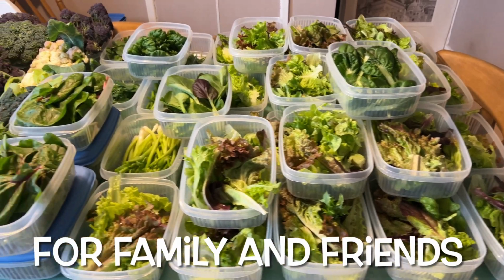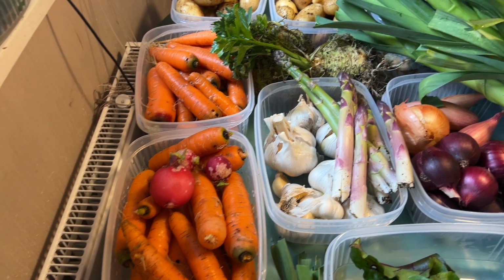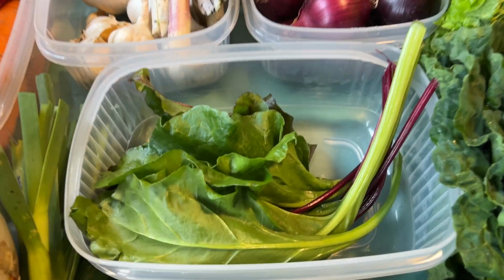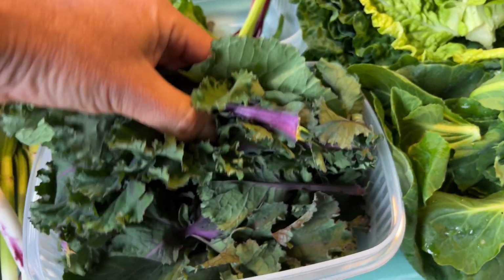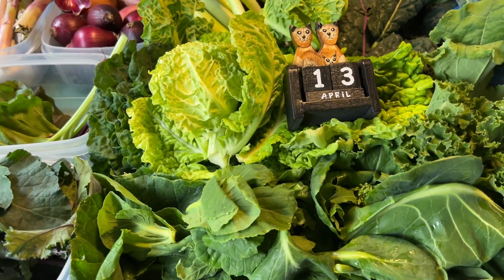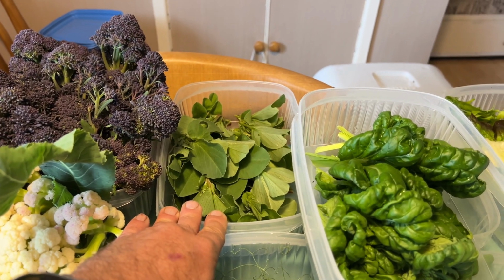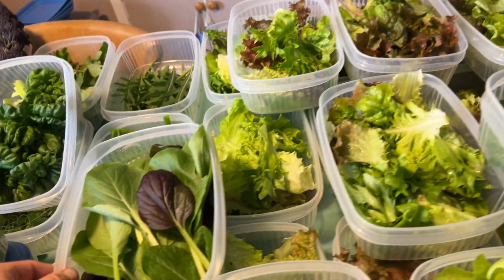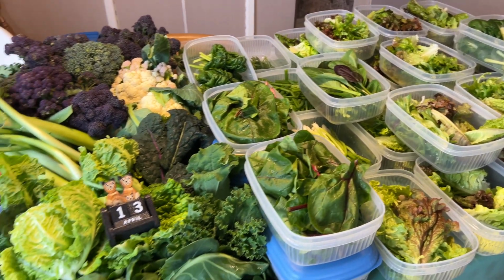First real hungry gap weekly harvest ~ abundance in April